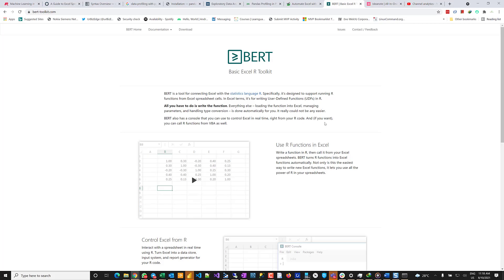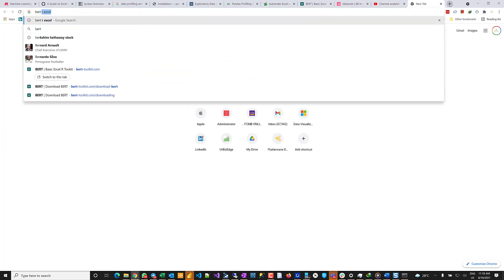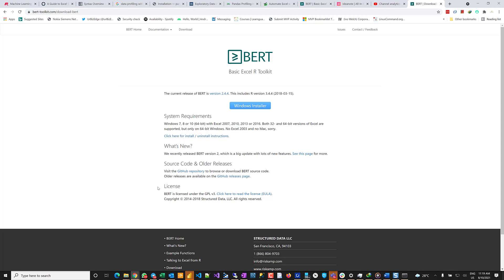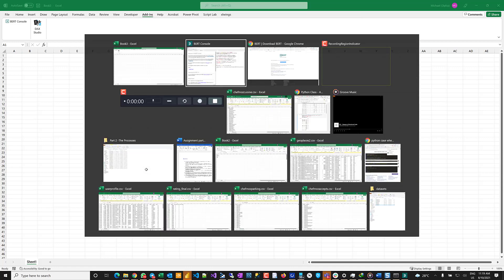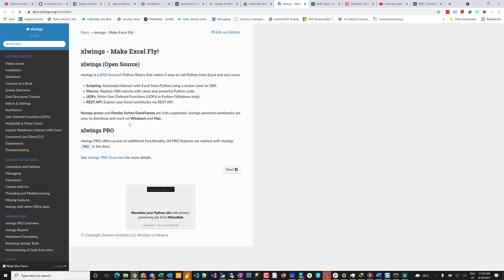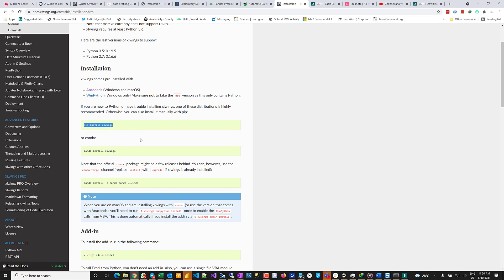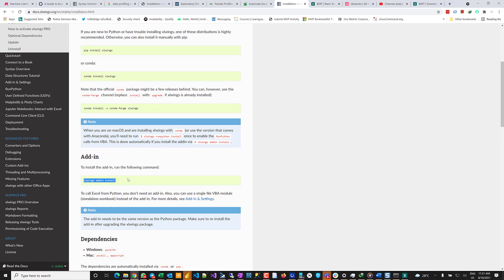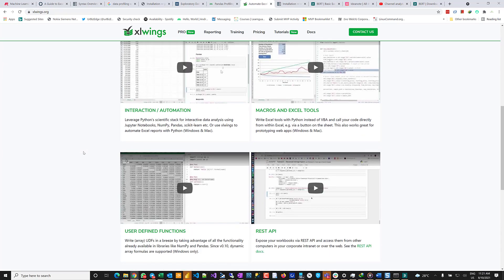Setting up R and Python in Microsoft Excel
How to set up Basic Excel R Toolkit so you can use R in Excel.

And how to set up xlWings so you can use Python in Excel.